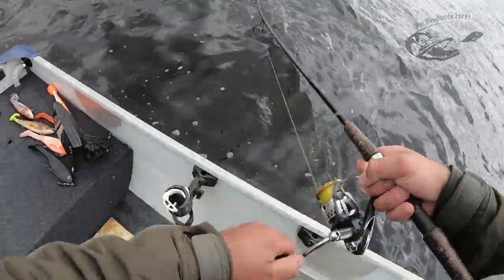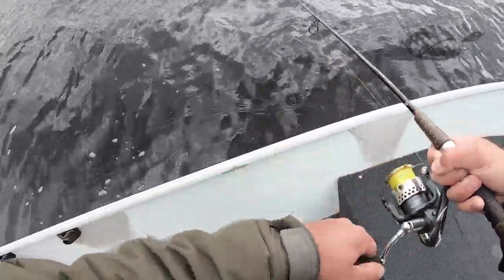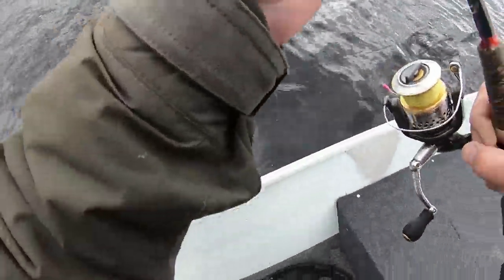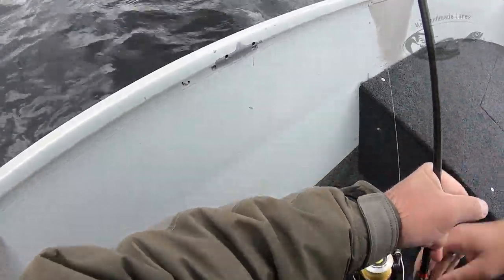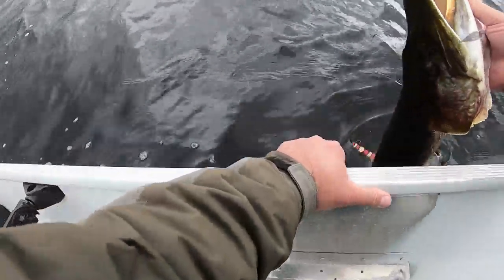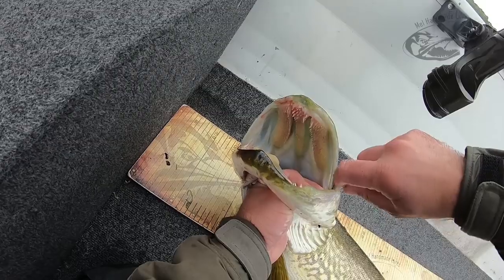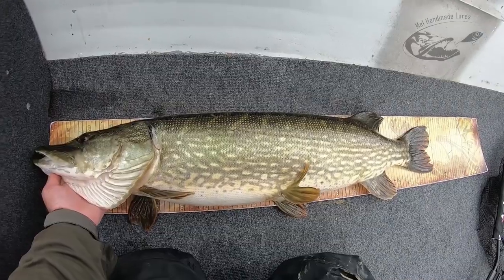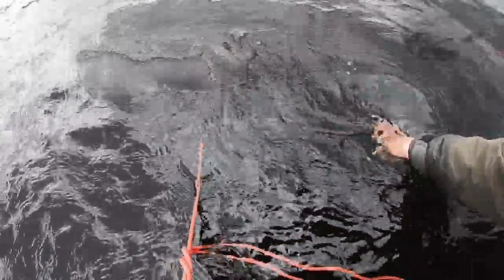How not to release pike! Tip that every pike angler should know!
In this video I'm showing you how not to release pike. Sometimes all over social media you can see fish released that way so please pay attention to it in the future! Cheers.